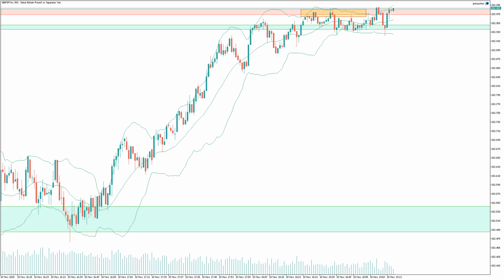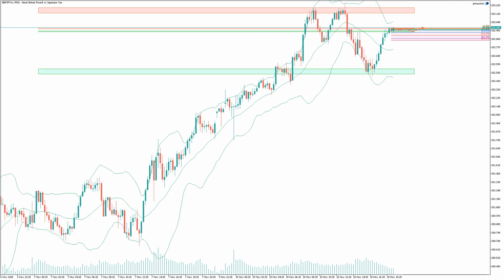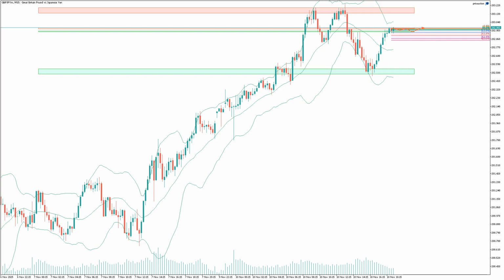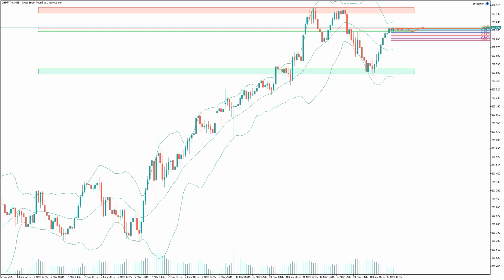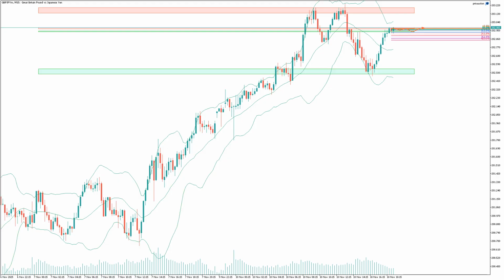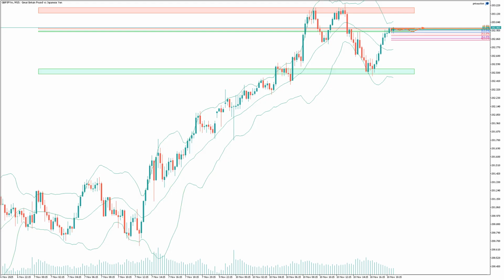GBP/JPY Price Forecast Today, Technical Analysis (November 11): GBP/JPY Bounces from Support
GBP/JPY Price Forecast Today: Dive into our expert technical analysis for GBP/JPY on November 11th. Discover the latest trading trends and opportunities as GBP/JPY bounces strongly from key support levels. We'll break down the price action using 15-minute and 1-minute charts to provide you with actionable insights for your trading strategy. Whether you're looking for short-term moves or confirming existing trends, this analysis will help you navigate the forex market with greater confidence.